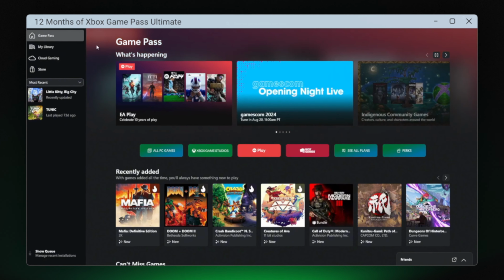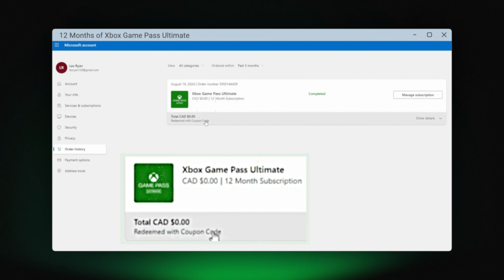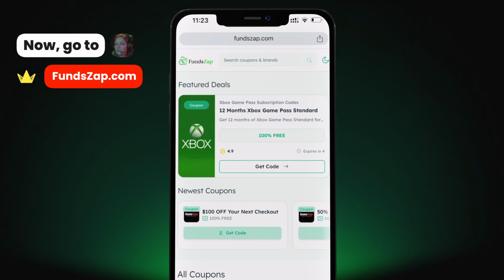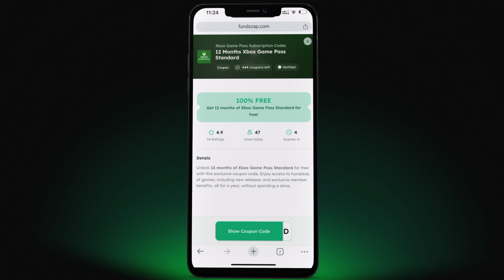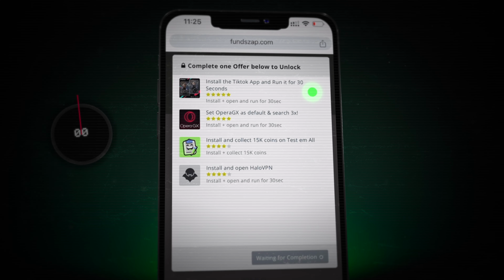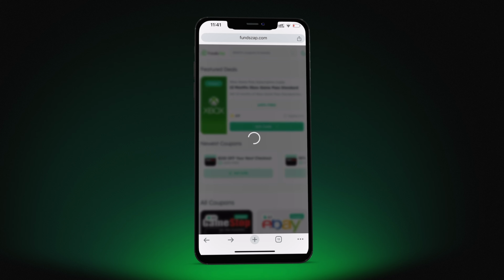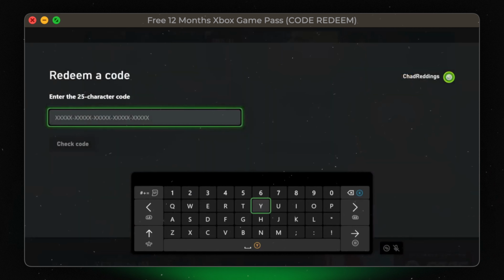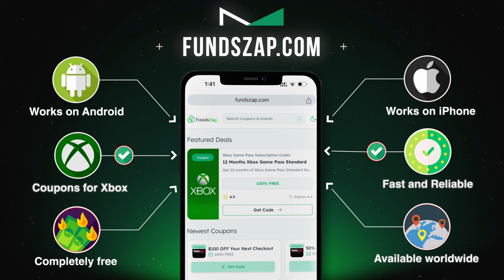How to Get 12 Months of Free Xbox Game Pass Ultimate (Legit Method for Xbox & PC)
Imagine enjoying 12 months of Xbox Game Pass Ultimate for free—completely legit and accessible to everyone! 🎮 In this video, I’ll guide you step-by-step on how to unlock this incredible deal, whether you’re an Xbox or PC gamer.

With Xbox Game Pass Ultimate, you gain access to hundreds of high-quality games, exclusive discounts, and Xbox Live Gold benefits at no cost. This method has been verified and works globally, no matter where you are.

What is Xbox Game Pass Ultimate?
The Xbox Game Pass Ultimate is the ultimate gaming subscription, combining Xbox Game Pass for Console, Xbox Game Pass for PC, and Xbox Live Gold into one amazing package. Here’s what you get:
✅ Access to over 100 high-quality games across Xbox, PC, and mobile.
✅ Day-one access to new Xbox Game Studios titles.
✅ Exclusive member discounts and deals.
✅ The ability to play games on the go using Xbox Cloud Gaming.

This subscription typically costs $15/month, but in this video, you’ll discover how to get it completely free for an entire year.

1️⃣ Use your smartphone, whether it’s Apple or Android.
2️⃣ Follow simple steps to unlock your free code.
3️⃣ Redeem the code in the Xbox Store to activate your 12-month subscription.

This process is quick and straightforward, requiring only a few minutes to complete.

Benefits of This Method
100% Legit and Verified: Proven to work with no hidden tricks.
No Upfront Cost: Save over $180 while enjoying premium gaming features.
Universal Access: Works for gamers worldwide.
📱 Make sure to follow each step exactly as shown in the video.
🎯 Focus on completing tasks quickly and efficiently to save time.
✅ Double-check all requirements before proceeding to the next step.

Once you complete everything, redeem your free 12-month Xbox Game Pass Ultimate and start enjoying endless gaming adventures without spending a dime!

FAQs:
Q: Is this method safe and legit?
A: Yes, it’s completely safe and verified to work for Xbox and PC users.

Q: Does it work in every country?
A: Absolutely! This method is global, so no matter where you live, you can access the benefits.

Q: Do I need to enter payment information?
A: No, this method doesn’t require any payment details.